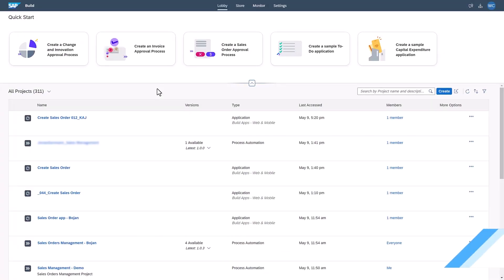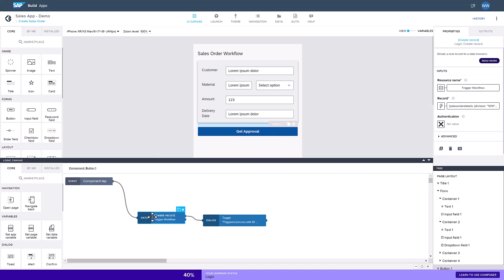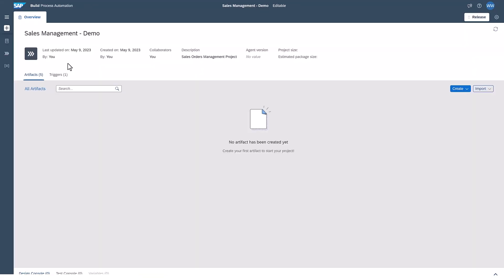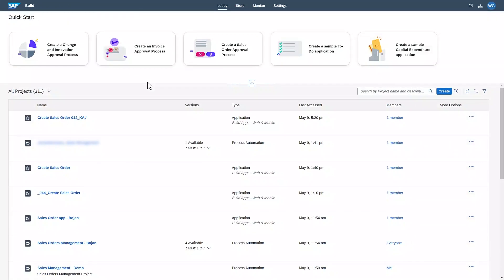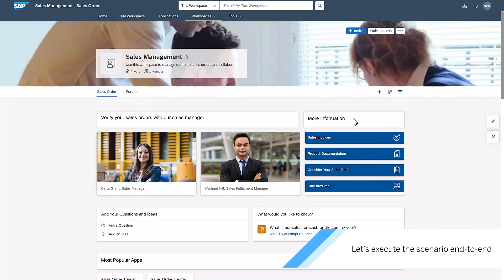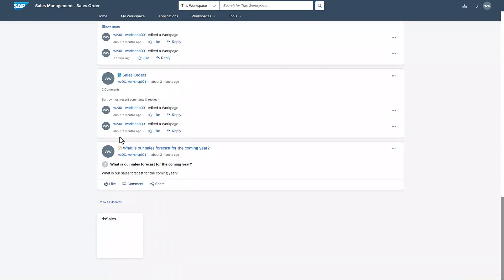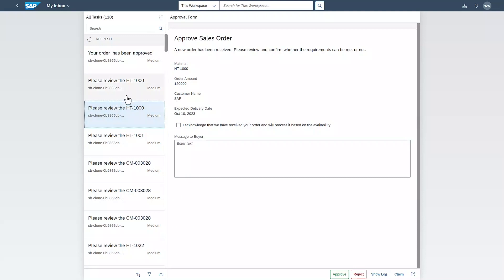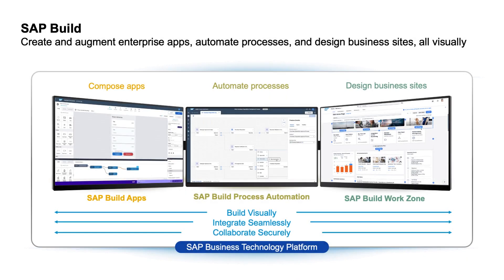Improve Sales Order Management with SAP Build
Streamlining complex business processes often requires leveraging multiple tools. SAP Build offers three powerful products that seamlessly integrate with each other and other SAP solutions.

SAP Build Apps: Create intuitive applications with customized UIs.
SAP Build Process Automation: Optimize approval flows and automate tasks.
SAP Workzone: Build a customizable business portal/site

With this video, experience firsthand how these tools boost productivity and efficiency in your day-to-day business operations.